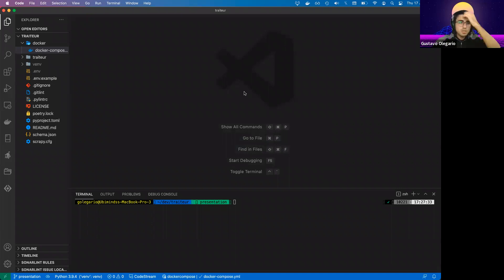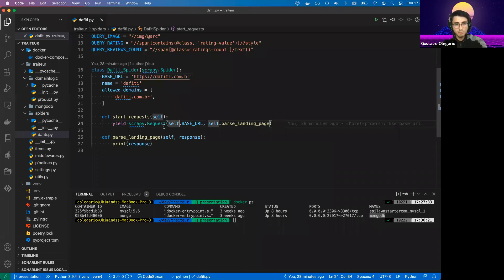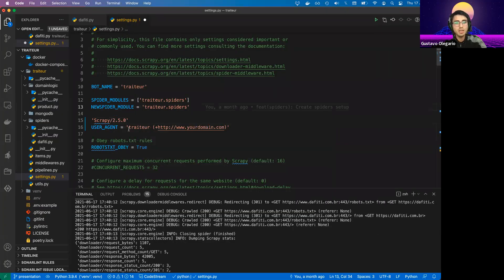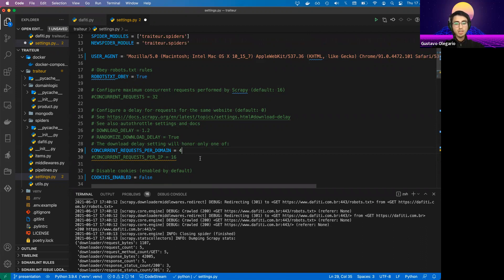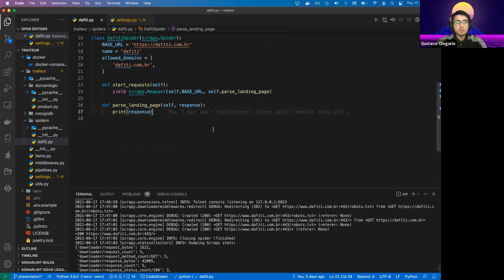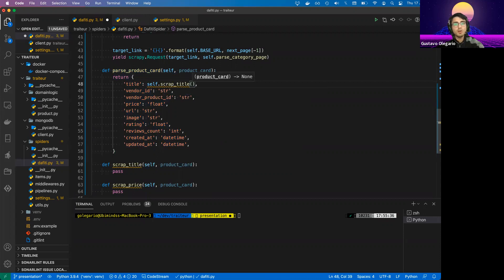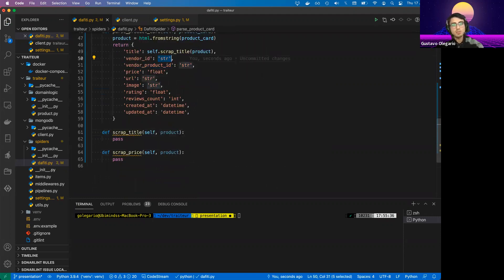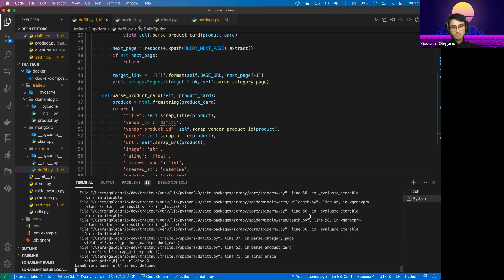Best practices for implementing crawlers, Ubitalk with Gustavo Olegário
About this Ubitalk

During this presentation, we'll show some good practices while implementing crawlers with Scrapy, but most part of these concepts can also be implemented for crawling packages
- How to explore maps from sites
- Fetching data from public API
- Can my crawler behaviors like a real user?

About our host, Gustavo Olegário

I’m motivated by challenging problems and I truly believe developers should always do their best to implement solutions with the highest code quality possible. Plus, I have the conviction of automated unit tests are the foundation for an excellent product. Currently doing software design and implementation to help LawnStarter scale up to 1M users.

About Ubiminds

We deliver custom-curated digital product teams with Staff Augmentation & Employer-of-Record Services in Brazil. Visit ubiminds.com for more